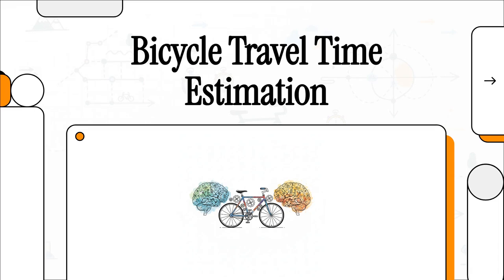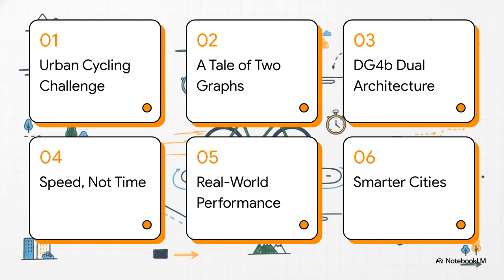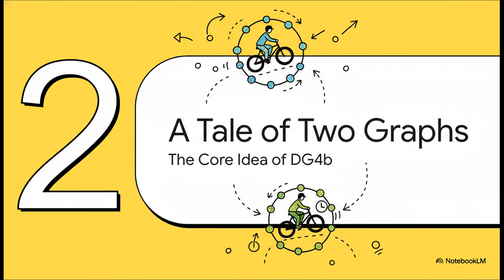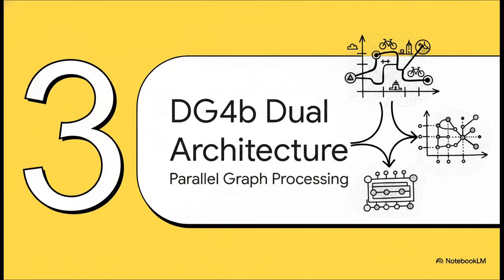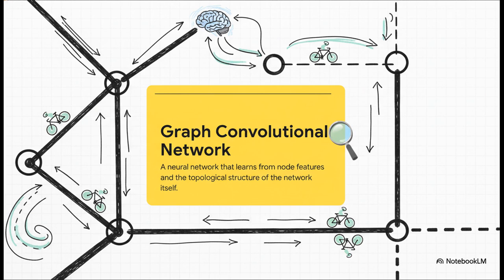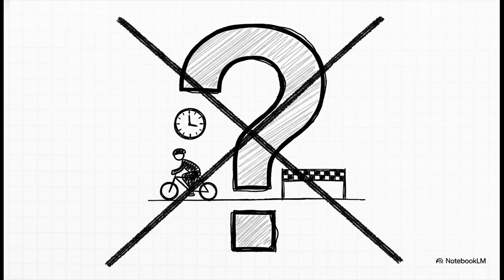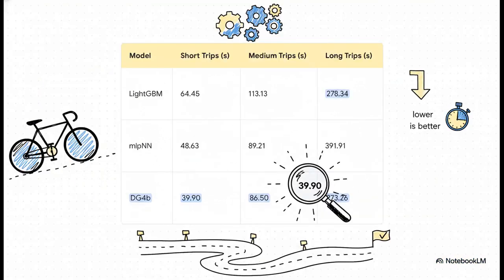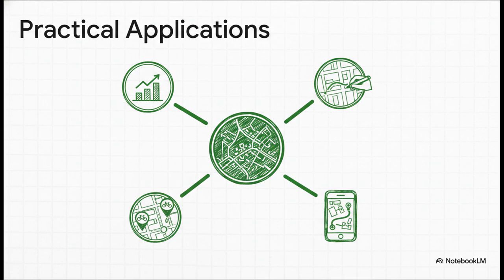How long will your bike trip take -really?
This is a NotebookLM Video based on the article:

Bicycle Travel Time Estimation via Dual Graph-Based Neural Networks (IEEE Transactions on Intelligent Transportation Systems) by T. Gao, W. Daamen, E. Isufi and S. P. Hoogendoorn